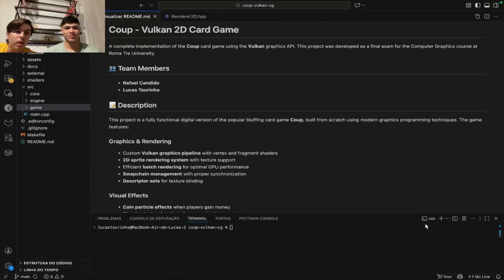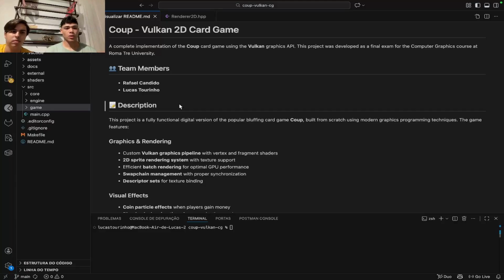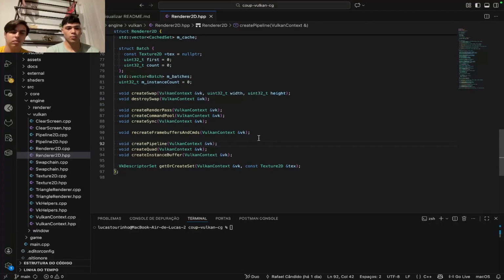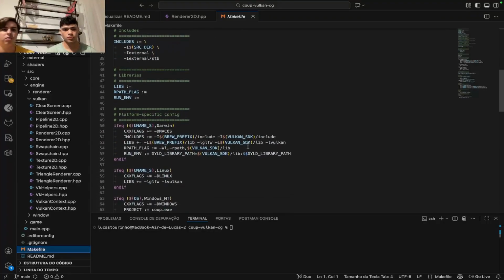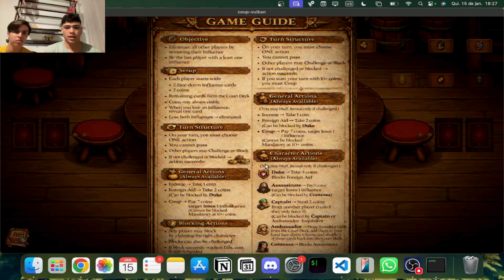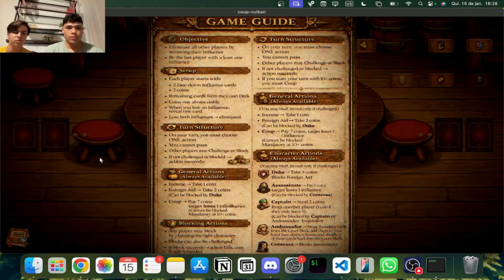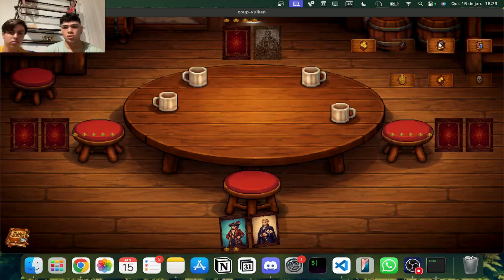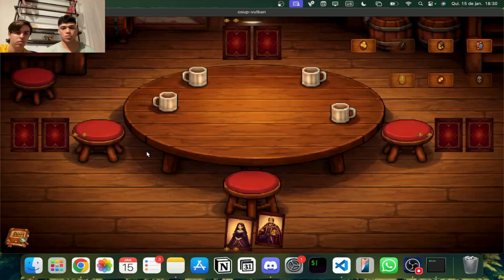Coup Game with Vulkan Engine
Project by:
- Rafael Pereira Cândido
- Lucas Tourinho Mamede